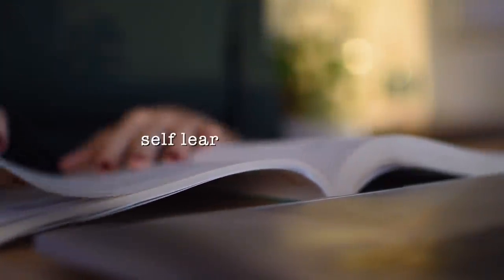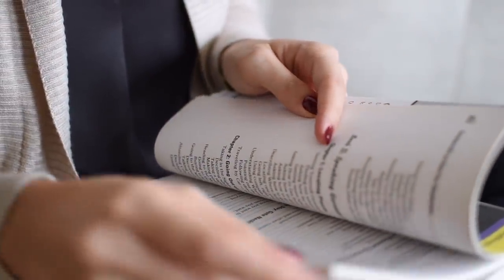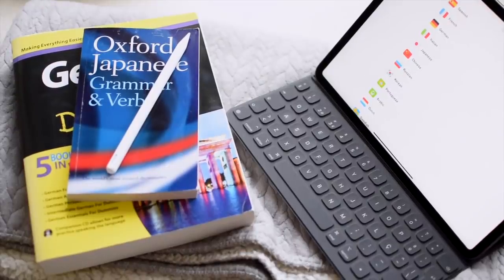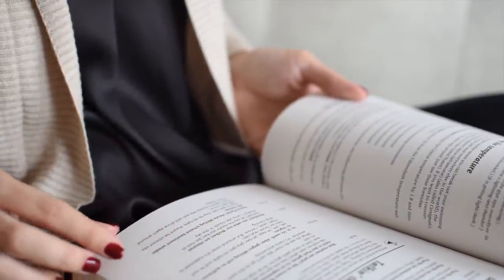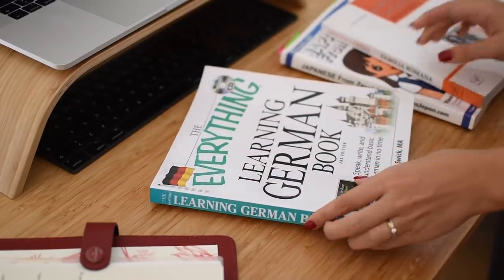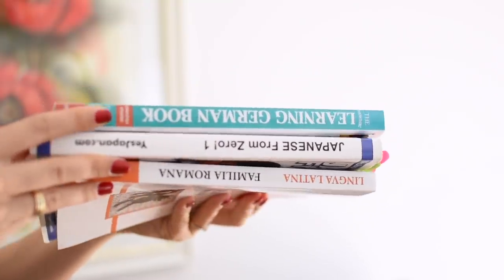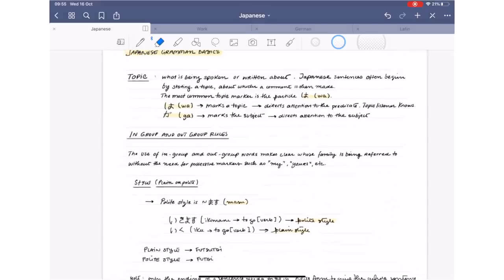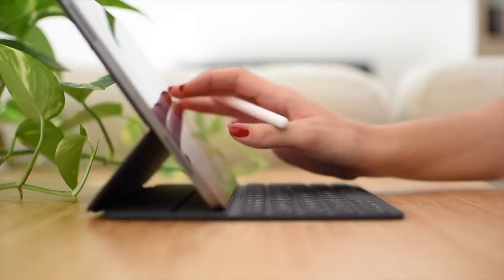learning tips for busy people // self-learning diaries #2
So, the first month as a self-learner has been slow, to say the least. Between presenting my master’s dissertation, starting a new job and finally getting started on planning and meeting vendors for my wedding, a lot has been on my plate and I rarely found the time to engage in intensive study sessions. Although I’m lucky to work only 35 to 40 hours a week, adding to that a more creative side-hustle like YouTube really takes a toll on my levels of energy at the end of the day. However, I created some rules that despite not making much sense in their usefulness, are good enough for me because they are easy to remember and allow me to structure my day a little bit better in order to incorporate some small language learning sessions during the week.

Basically I’ve created two systems; first of all, I’ve been interchanging language learning according to the time of day. I have been studying Japanese in the morning, Latin during lunch breaks at my work place and German in the evenings. The way I decided to allocate languages according to time was not random, though; I prefer to study Japanese in the morning because it’s the most intense for me in terms of memorizing the characters and then being able to remember what they translate to as well as grammar and sentence structure rules. Latin is the easiest for me because it’s similar to Portuguese in many ways and I’ve been learning it through reading exercises that focus on contextual reading. The book is small and the simple language makes it a good companion for lunch breaks. I keep all my Latin materials in my office so there’s a full allocation of those materials to one place only and I won’t fall into the temptation of switching languages while I’m home just because Latin is easier. German is more intermediate in terms of difficulty so I prefer to leave that learning session for when I have More time in the evening, which, despite not providing that full fresh feeling that I have in the morning, still allows me to do a short session of productive work.

My second rule is to use any of my selected learning tools to study and avoid forcing myself to use only traditional means. This means that for instance when I’m tired in the evenings I like to refresh my memory by doing a lot of Duolingo levels in German, reading short stories or revising past materials. If I’m feeling more energized I try to learn new chapters in my main textbook and explore more formal grammar rules.

Consistency has been hard to achieve. There are days when it is impossible to study or dedicate more than fifteen minutes to language learning. Other days, I feel like I’d rather do more entertaining and less focused activities to distract myself from the rest of my work. However, as much as daily consistency has been hard to achieve, I feel that pursuing weekly consistency has been more important, as it allows me to manage my time more effectively according to my workload.

To make sure I’m succeeding in that whole weekly consistency thing, I’m trying to schedule mini goals for the week. Usually on sundays I tell myself what I want to accomplish in terms of language learning until next Sunday. This can be either getting to a certain point in the textbook, being able to talk about a specific subject or say a specific set of sentences, or reach a certain level in Duolingo. The fact that I establish weekly goals makes me feel like I’m challenging myself instead of getting into a boring learning routine, and it also lets me organize my tasks as I get through the week instead of forcing myself to study just because it should be part of a specific routine. It has definitely been working a whole lot better for me.

By the way, I’ve been using Goodnotes 5 a lot for this whole language learning process. I organize my notebooks by language and every time I find something interesting related to the languages I’m learning I just throw all the information and images I can find in there and then organize everything according to what I think will be useful down the road.

Here’s a sneak peek of some of my Japanese notes. It’s not much but I feel that being able to keep on learning while working is such a big thing that every bit of progress is great. I’ve been trying as much as possible to cut back on paper consumption so I’ve decided to use mostly my iPad for note-taking, annotations, summaries and practice sheets and materials related to language learning. While I prefer the feel of pen and paper, I think that having the opportunity of owning a tool like an iPad that mimics as much as possible that exact experience without all of the waste associated with handwriting is more than enough for me to feel the incentive to switch those habits.